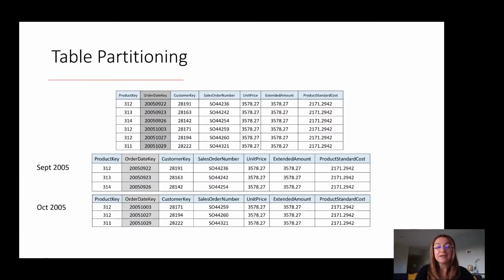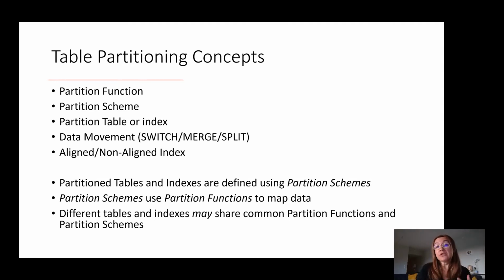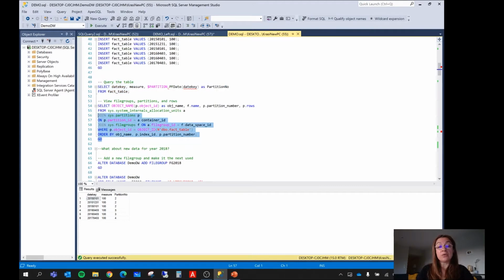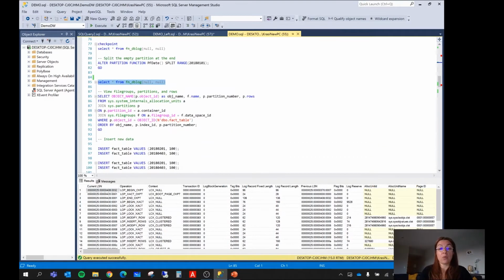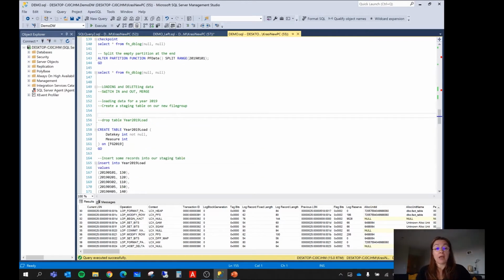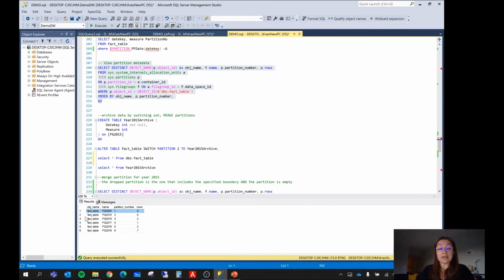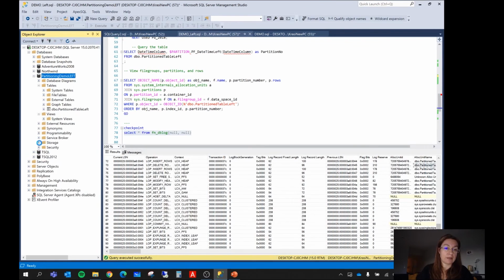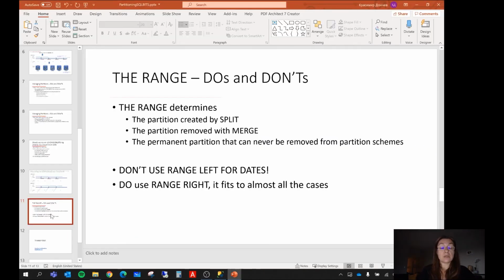SQL Server Table partitioning – DOs and DON’Ts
When do we get improvement in the performance, and when should we better not choosing partitioning but some other optimization techniques instead? Shall we optimize by using partitioning or yet another index?